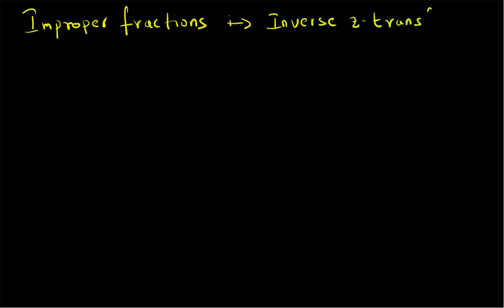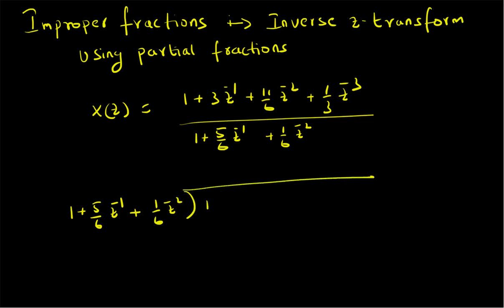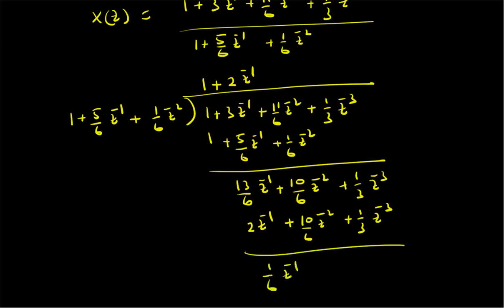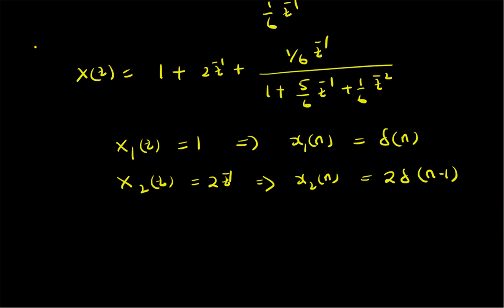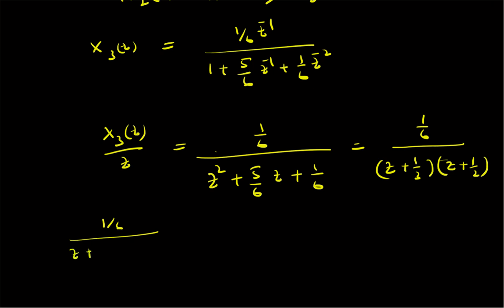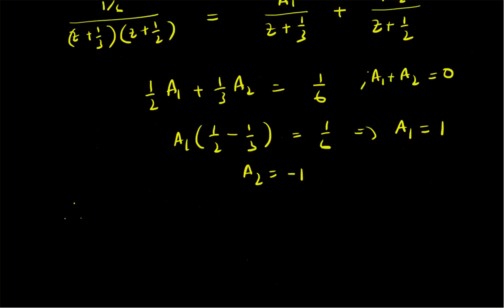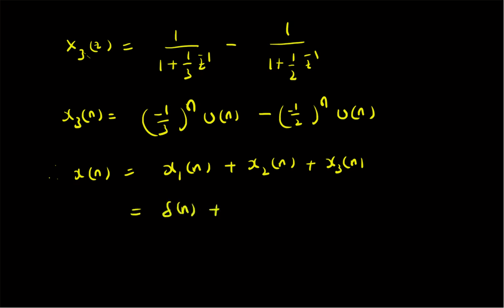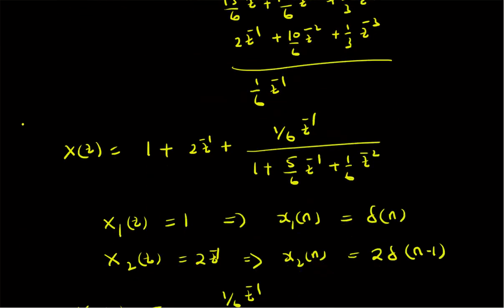Inverse z-transform for an improper fraction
Example on Inverse z-transform for an improper fraction using partial fractions approach